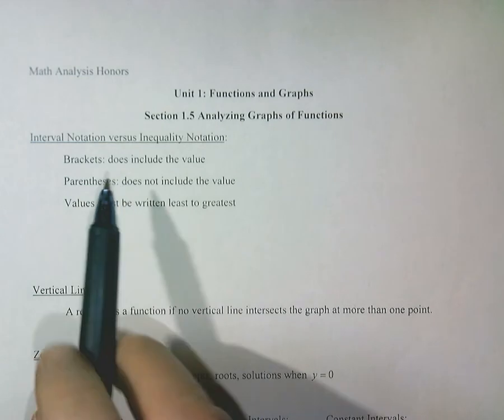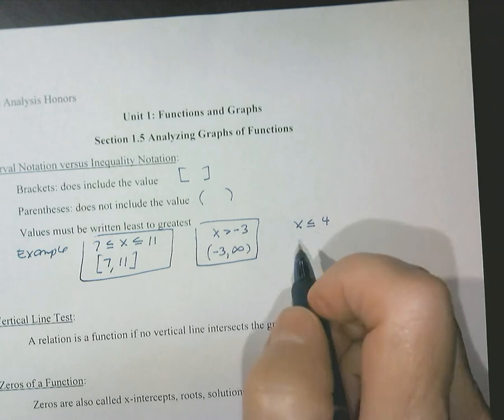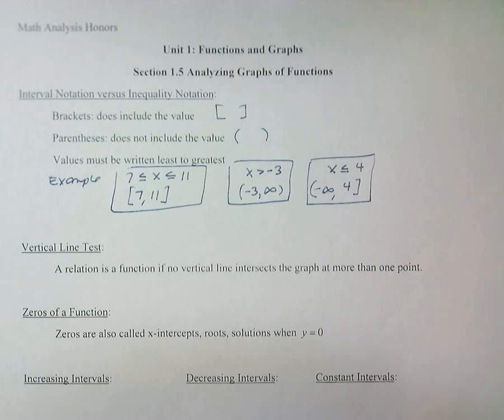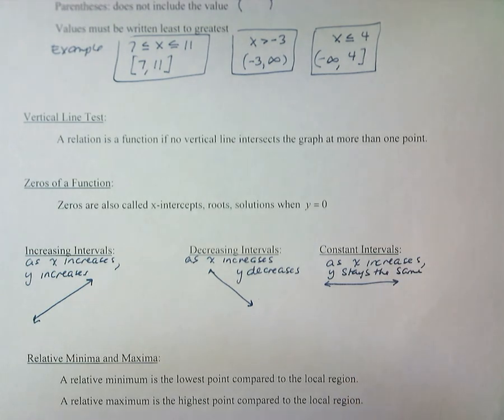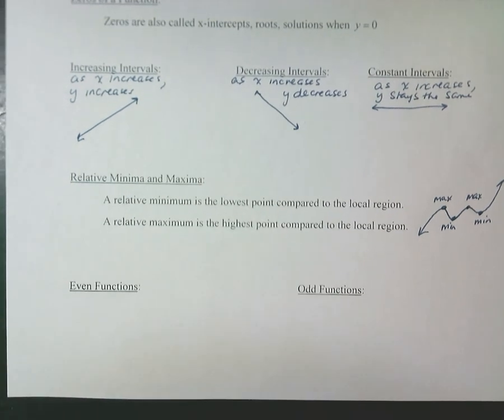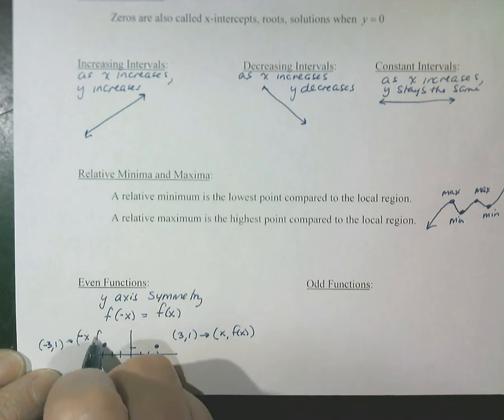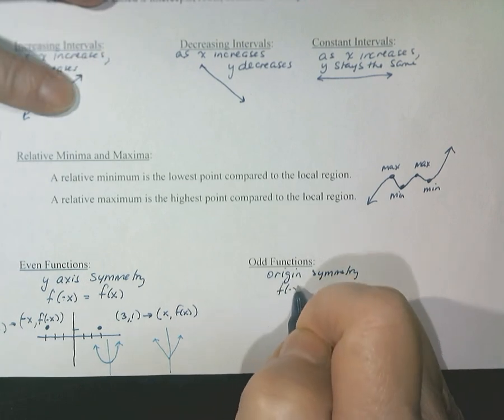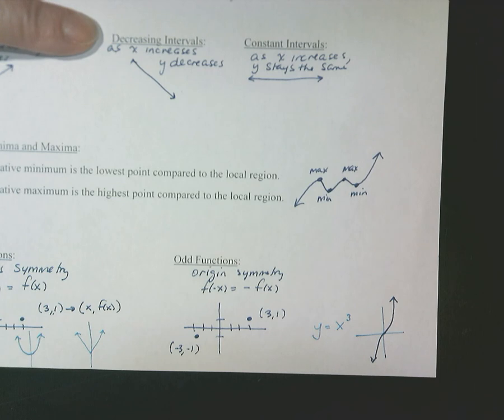Notes for 1 5 HMA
Honors Math Analysis Notes for Section 1.6 Analyzing Graphs of Functions